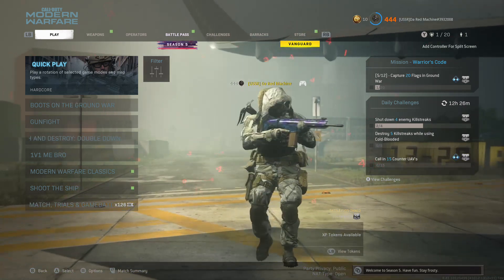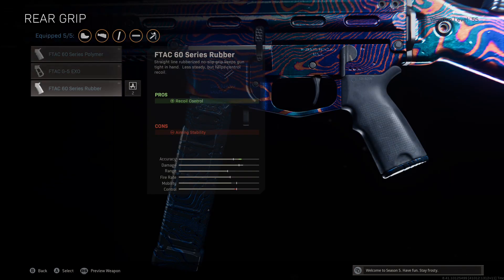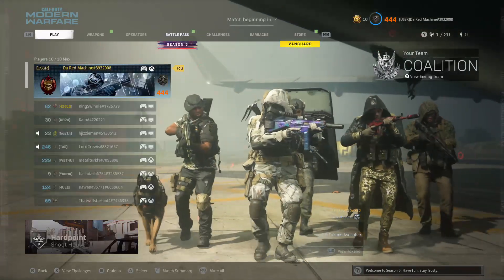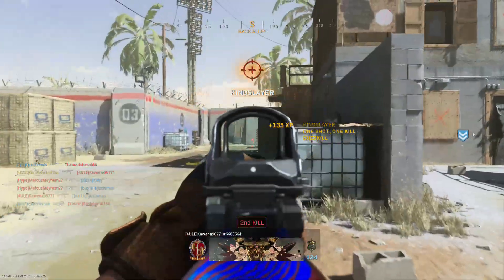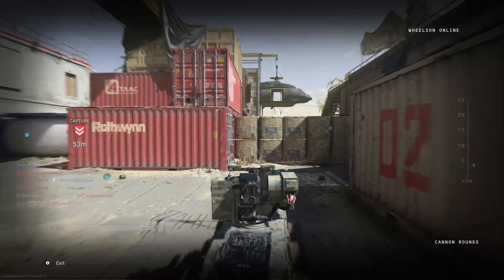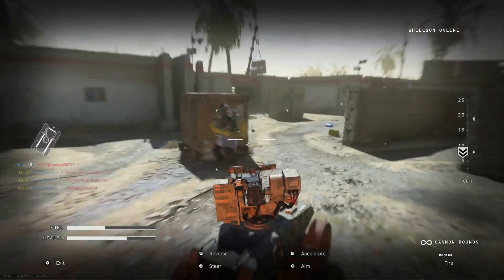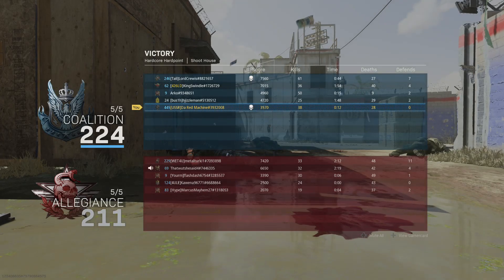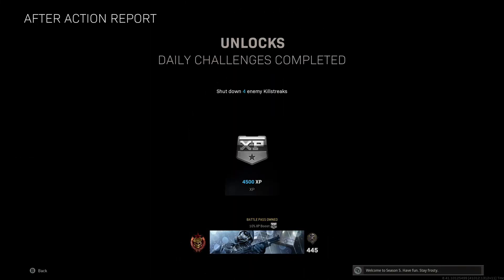Striker 45 | Class Setup | Call of Duty Modern Warfare 2019 (3)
Striker 45 - SMG
(Attachments)
Tactical Suppressor
Operator Reflex Sight
FTAC Precision Fixed Stock
FMJ
45 Round Mag

.50 GS (Deagle) - Secondary

(Perks)
Scavenger
Hardline
Tune Up

Semtex - Lethal
Stim Flash , Stun - Tactical

Red Machine Signing off
Peace ✌️